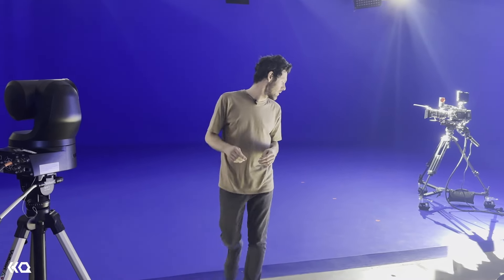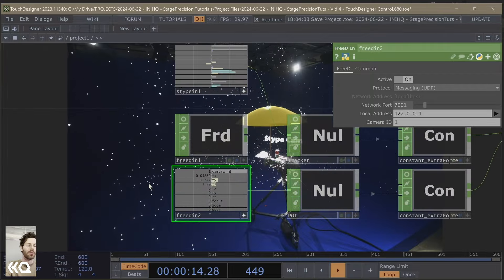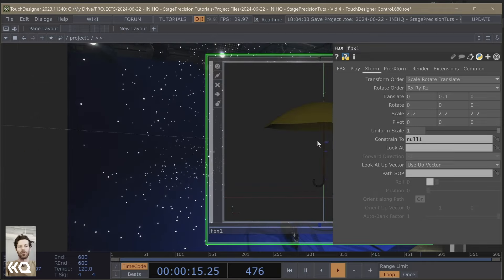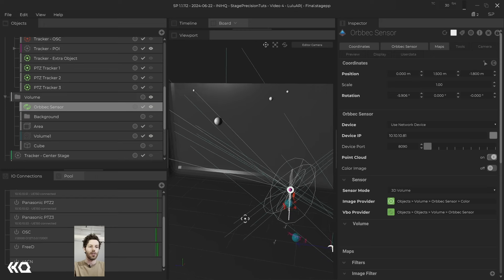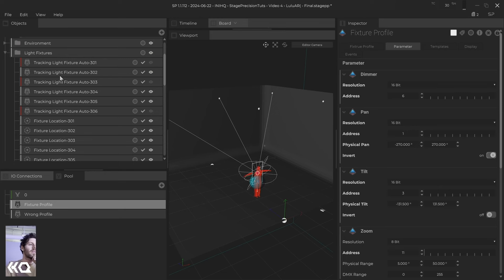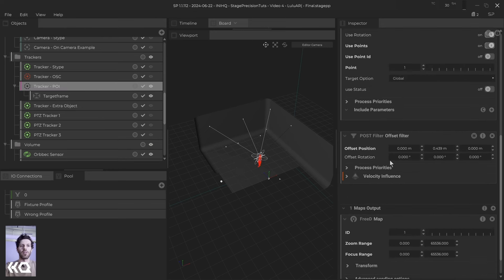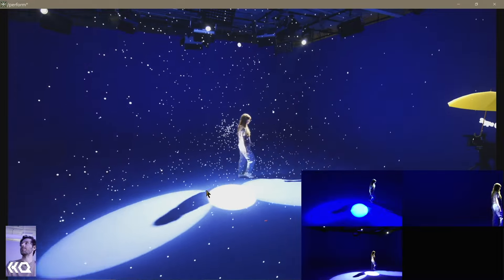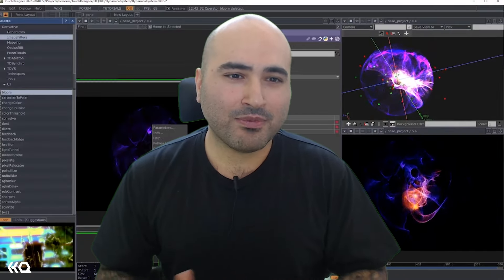Level Up Your Studio with Stage Precision SP & TouchDesigner - TouchDesigner Tutorial 176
Have you ever wanted to setup a high-end pro studio with Orbbec sensors, studio lighting, PTZ cameras, broadcast cameras, Stype camera tracking systems and have all these elements work together seamlessly? If yes, then this video is for you!

Taking all the elements we looked at in our previous videos on Stage Precision SP, Ethan takes you on a tour of how to bring together different sensors, cameras, and tracking systems and integrate them into a pro virtual production studio using SP & TouchDesigner together.

This walkthrough gives you inspiration and demonstrates how simple techniques used in SP can come together to create compelling high-end VP studios.

Thank you to Lulu Studios Los Angeles for hosting this session. You can learn more about Lulu Studios